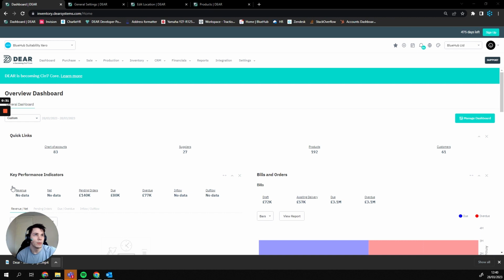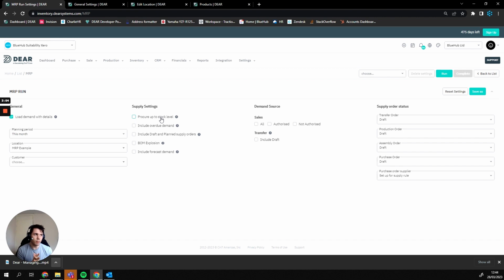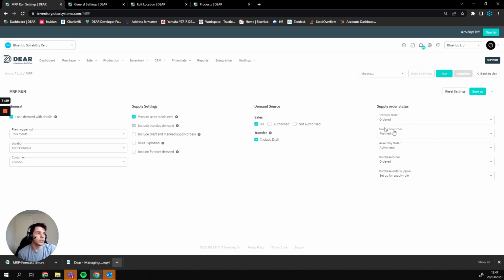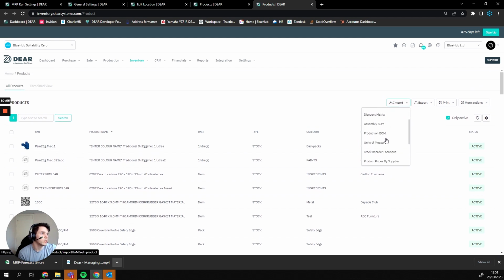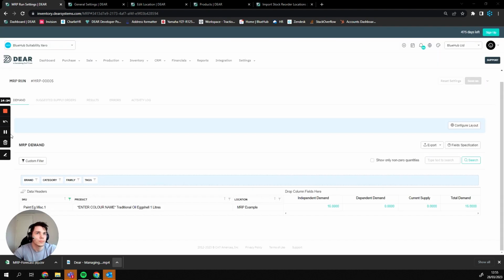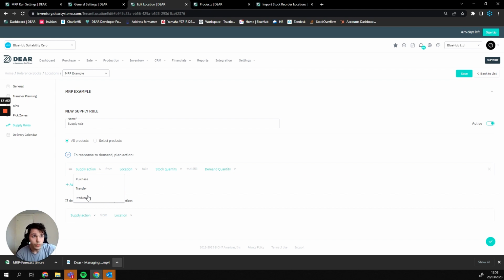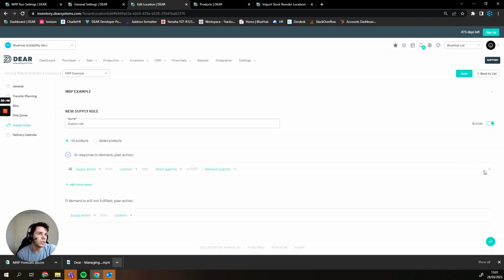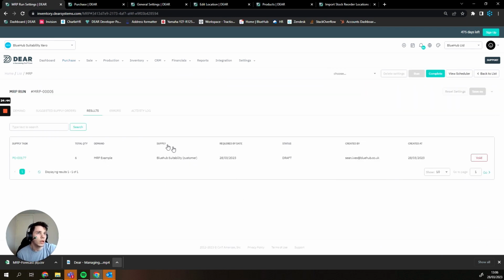Cin7 Core - MRP Run setup and processing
Understanding the MRP Run setup and processing in Cin7 Core/Dear Systems.

Highlights
💡 Running MRP in the system to manage inventory and procurement.
📊 Setting up demand, supply settings, and demand source for MRP run.
🛒 Configuring supply rules for each location to generate purchase orders.
🔄 Recalculating MRP run after updating minimum before reorder values.
📈 Completing MRP run and processing suggested supply orders.